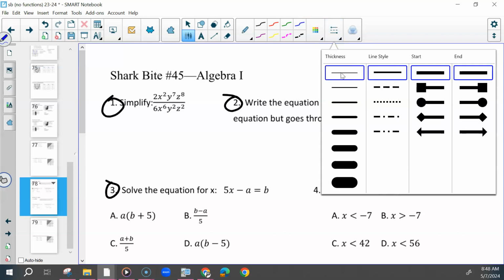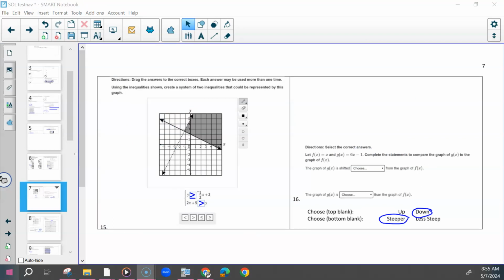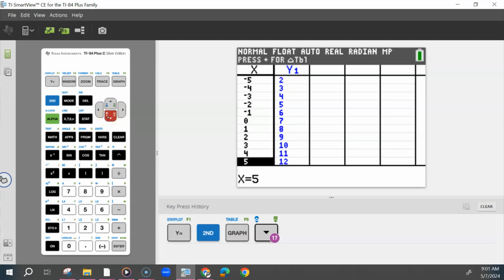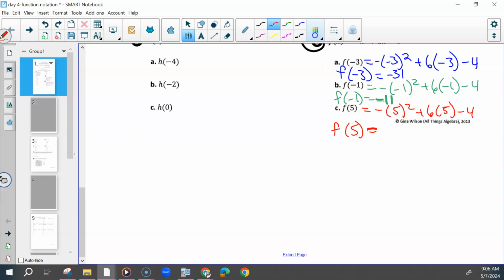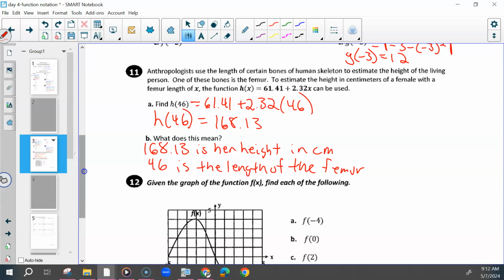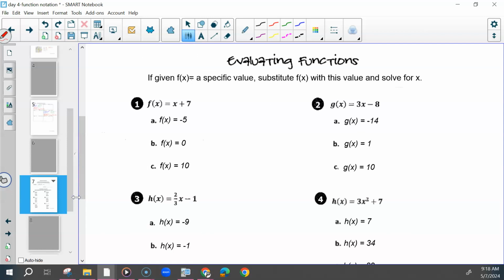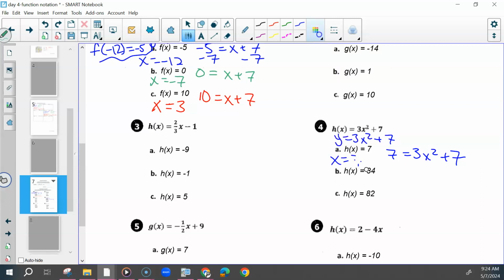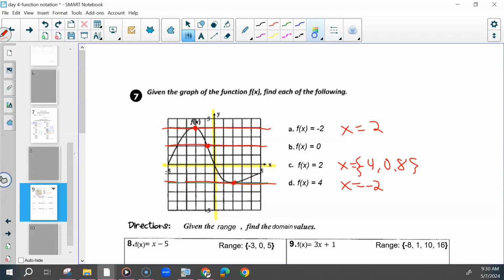Adv. Alg 1 2nd 5-7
We went over function notation and how to evaluate in function notation when given f(some number). We looked at this form word problems, and from a graph. Then we looked at finding the range when given the domain. Then we started finding x when given y by hand, in the calculator and in desmos.